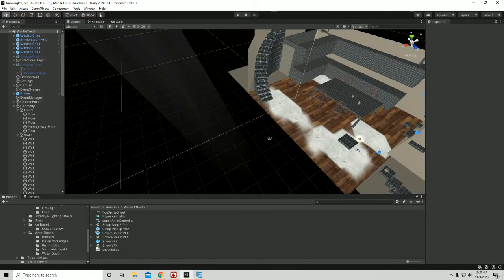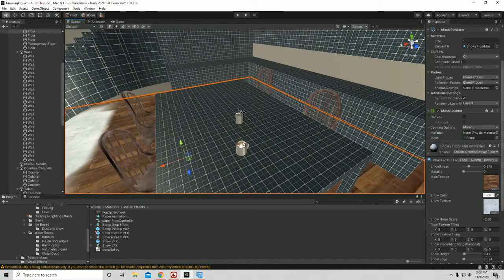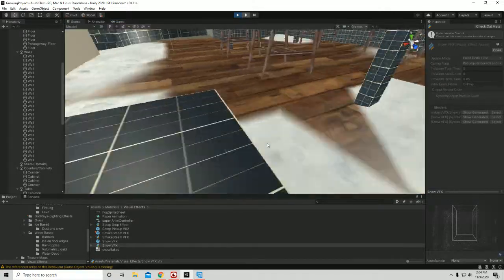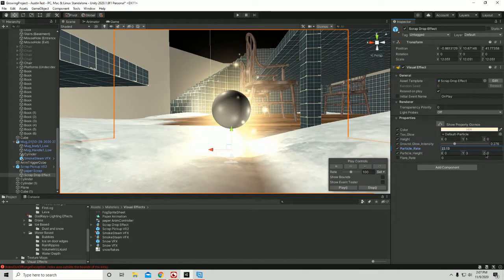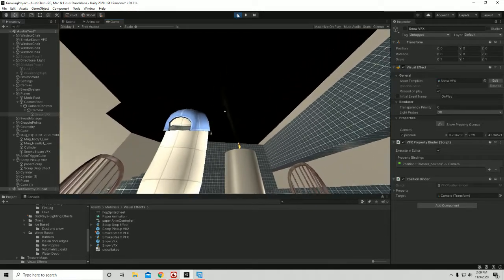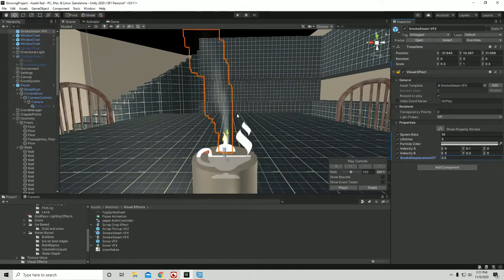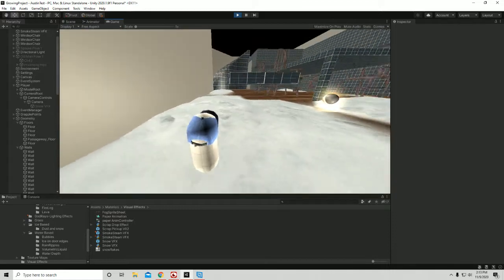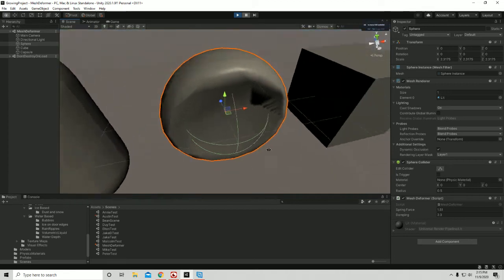Visual Effects Systems (Senior Project Preview)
Here are some VFX systems and more shaders that I made this week. I also show some of what we've been doing for my Senior Project.